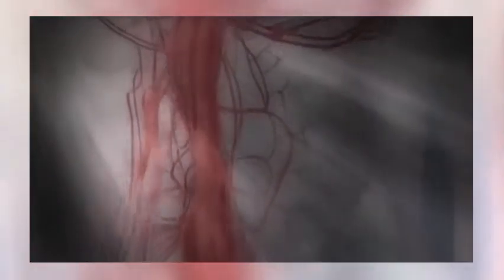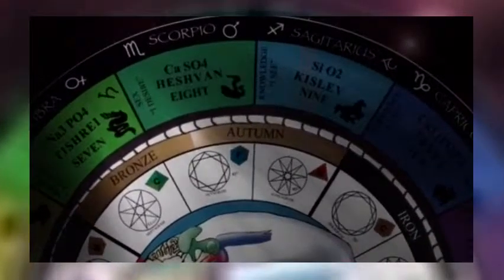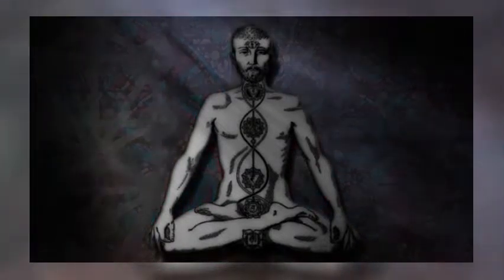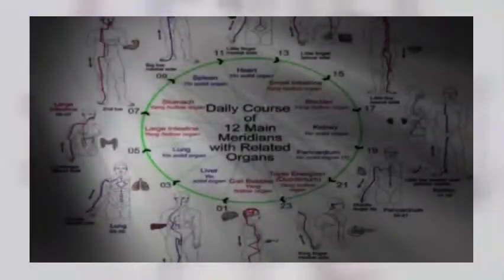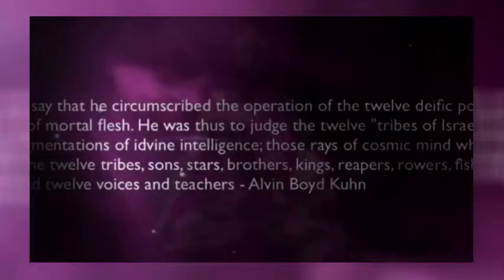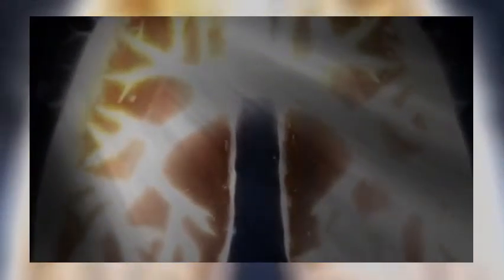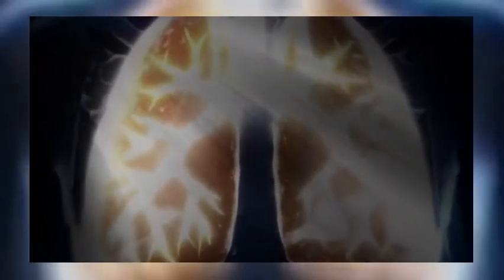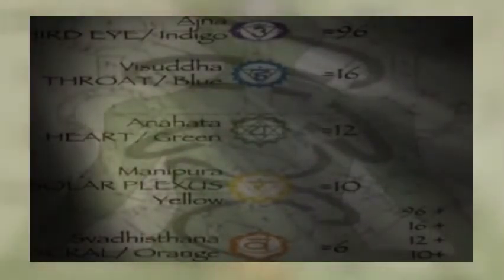Santos Bonacci | The Christ Within You